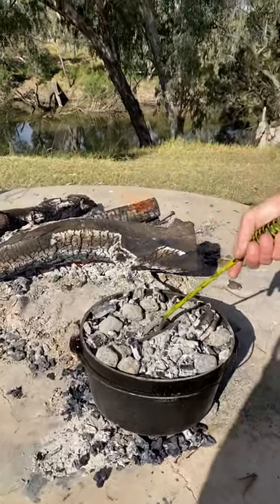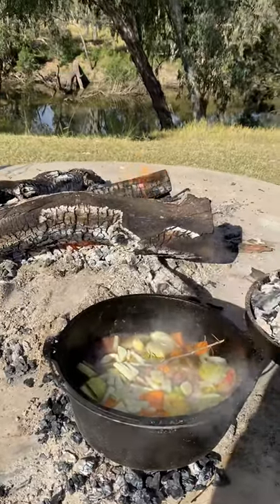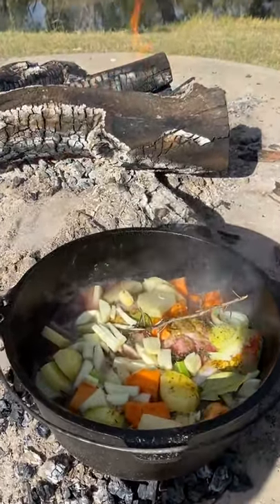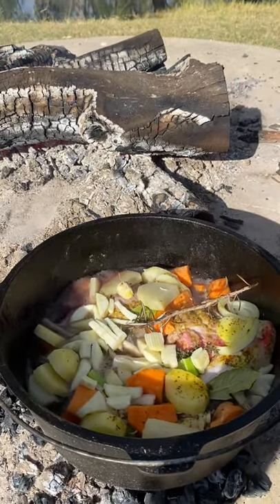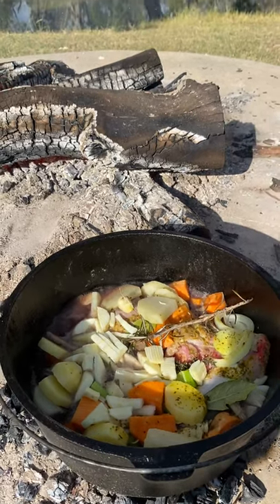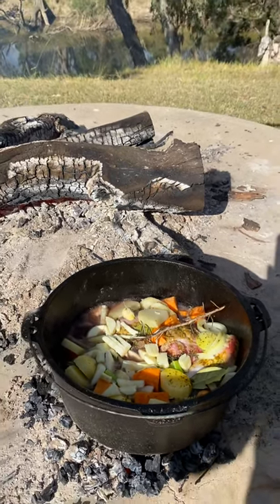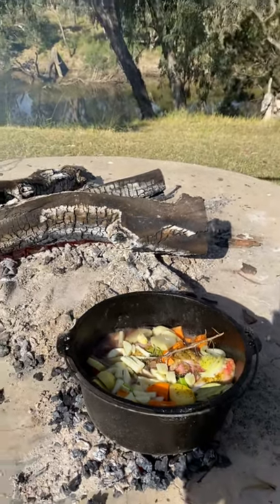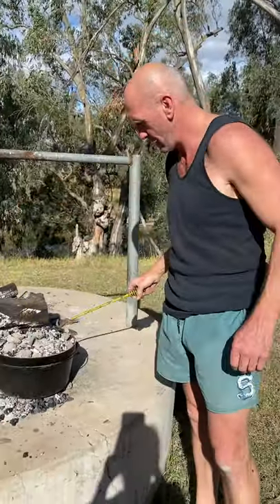Lamb shank slow cooked in the camp oven.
Camp oven